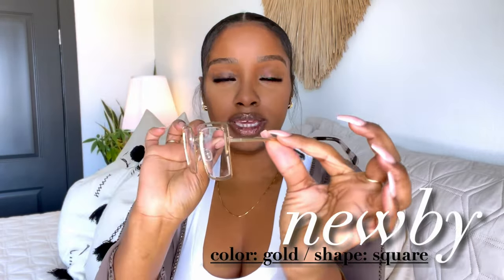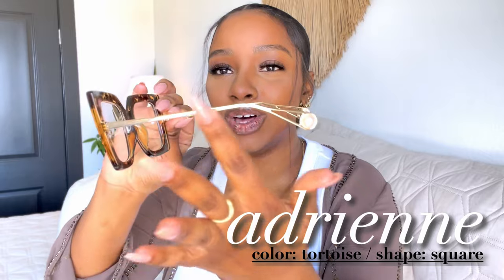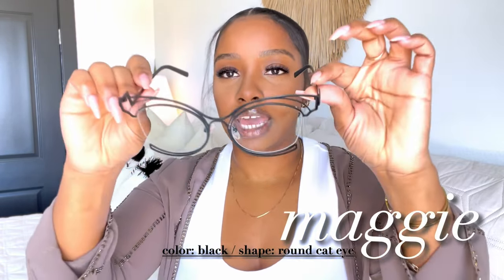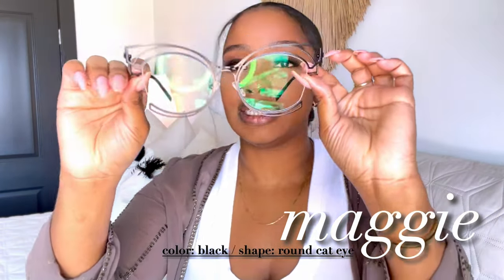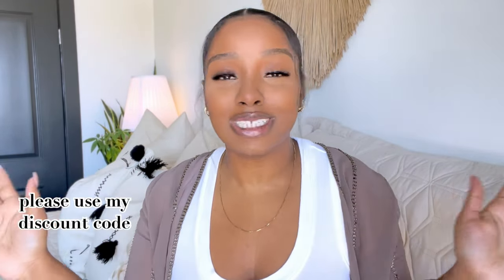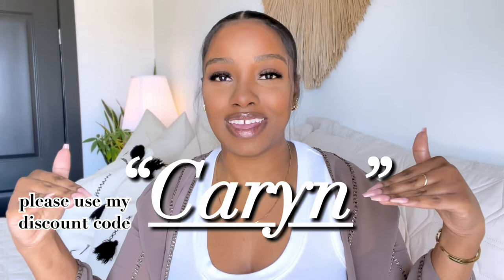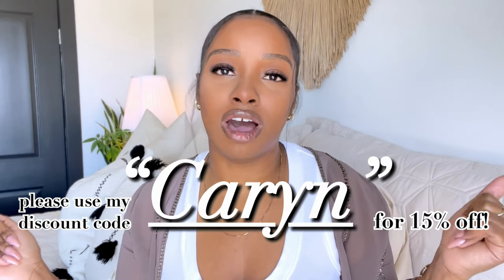Trendy Eyewear ft. Vooglam💙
Hello everyone please enjoy this video featuring these glasses from Vooglam. I’ve been wanting to elevate my style and I feel like glasses are the perfect accessory. I hope you find some you like!
In today’s video I’m coming with an affordable trendy blue light glasses try on haul!